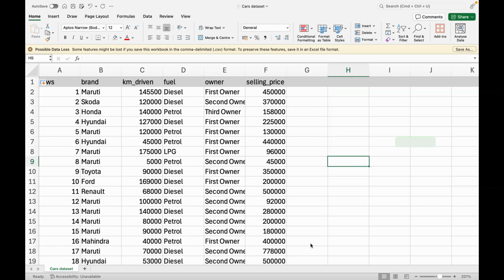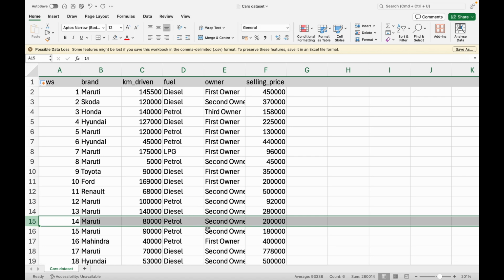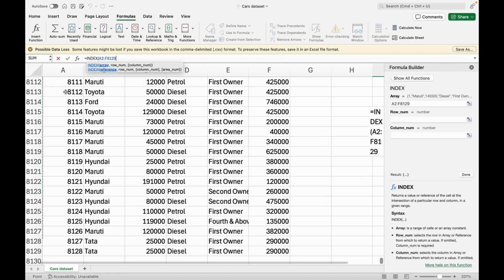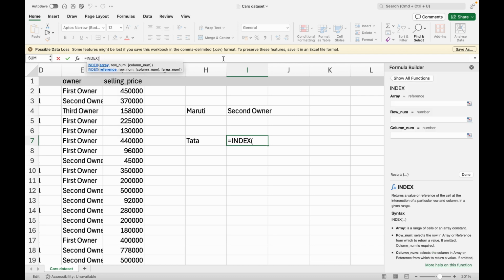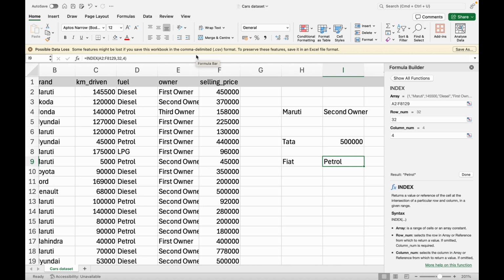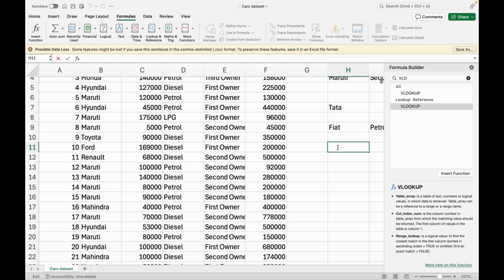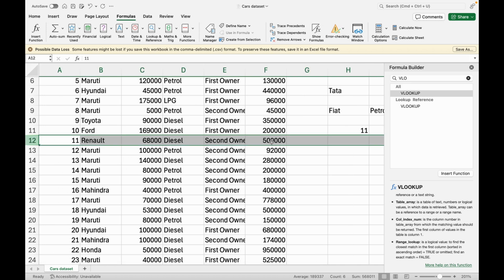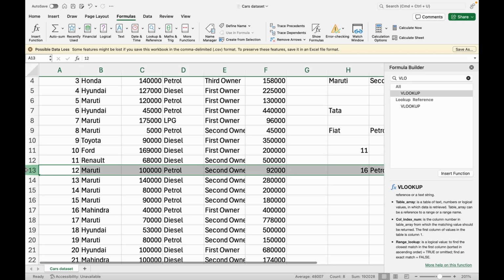Master Excel In 30 days | Day 13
Join our Master Excel In 30 days challenge and gain complete mastery over excel for accounting, budgeting, forecasting and project management. Today, we explore lookup functions such as INDEX and  VLOOKUP